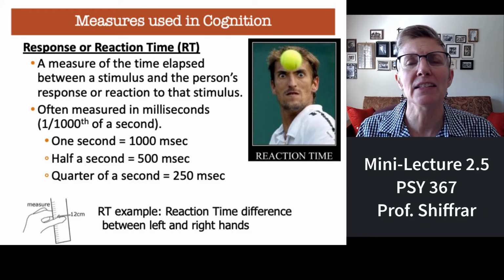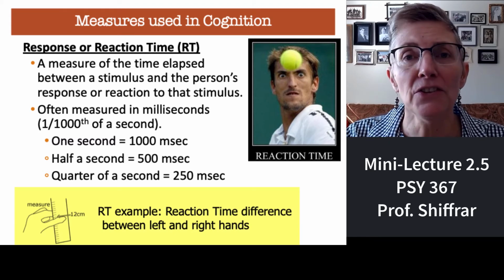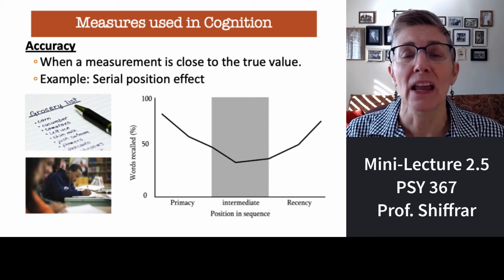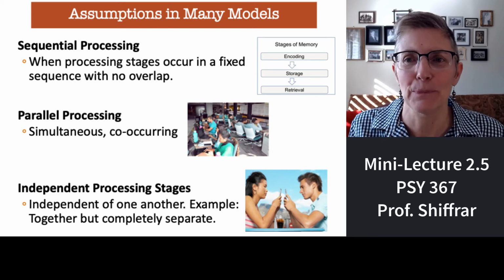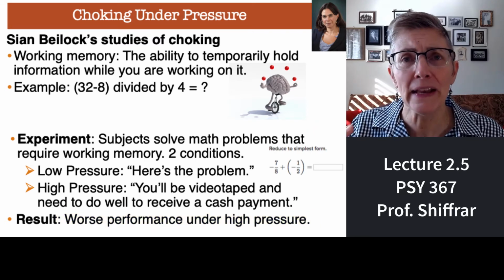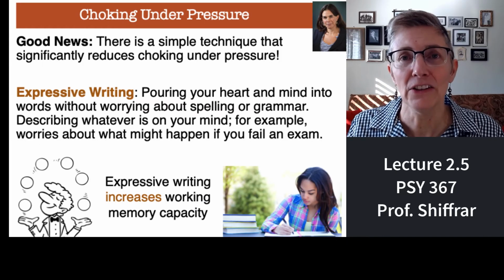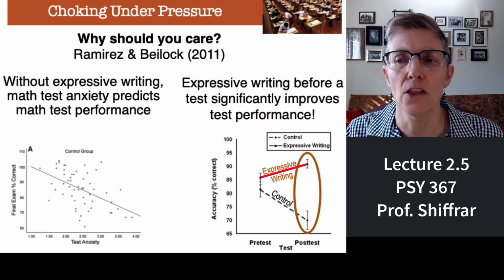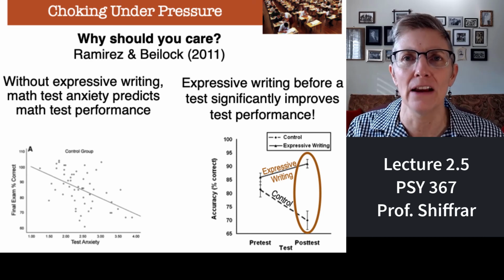367 Lecture 2.5 Tools Used to Measure Cognition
In this final segment of lecture 2.5, we review a few of the tools that are used in cognitive psychology and cognitive neuroscience to measure where neural activity occurs in you brain and what the relationships are between particular patterns of neural activity and cognition/behaviors.